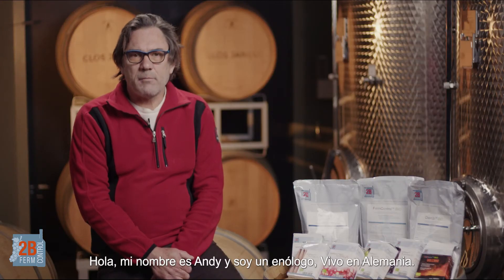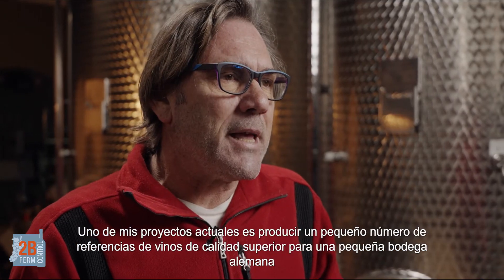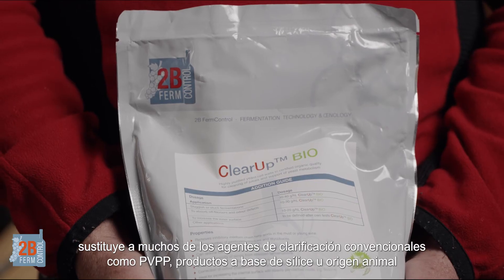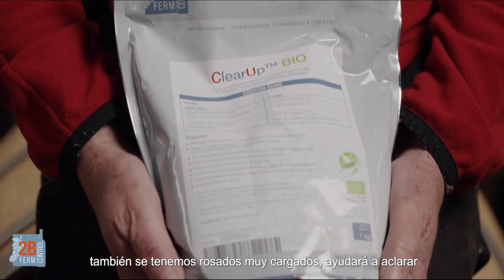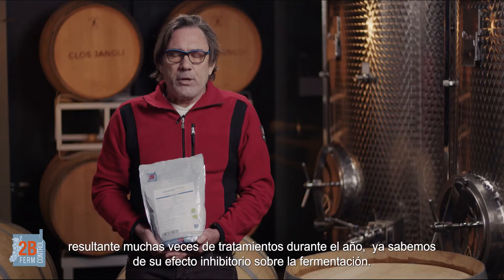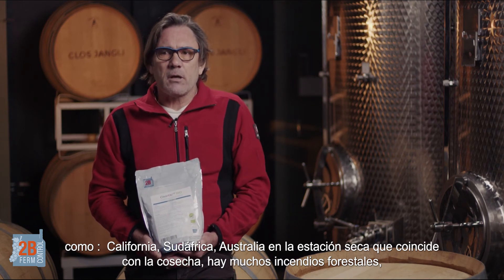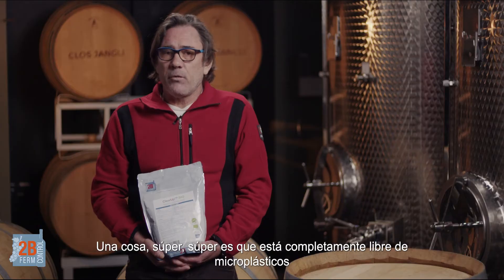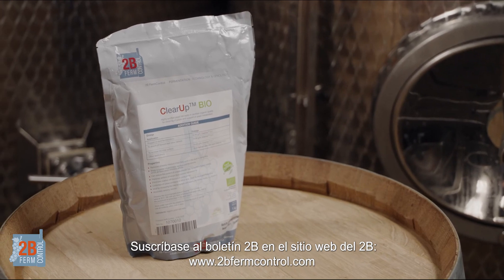ClearUp BIO - Herramienta de afinación / clarificación ecológica certificada y vegana para enólogos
Experimente las múltiples propiedades de ClearUp BIO y cómo puede mejorar la calidad de sus vinos. Esta herramienta de afinado y clarificación certificada ecológica (BIO) y vegana elimina los fenoles no deseados en el mosto y el vino y está libre de cualquier micro plástico como pvpp. ClearUp BIO puede reducir los sabores desagradables de azufre en vinos jóvenes, así como el contenido de fenoles volátiles, por ejemplo, causados por Brettanomyces. Es ideal para aumentar la superficie interna en mostos fuertemente pre-clarificados, por ejemplo, después de la flotación. En Australia y América del Norte también es una solución bien conocida para eliminar las notas y olores de humo en el vino, causadas por incendios forestales cerca de los viñedos.